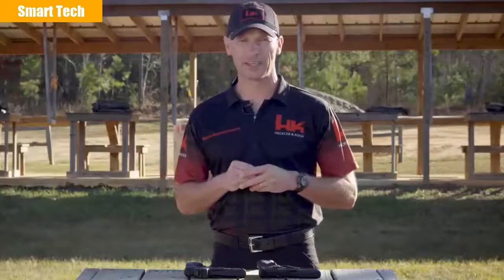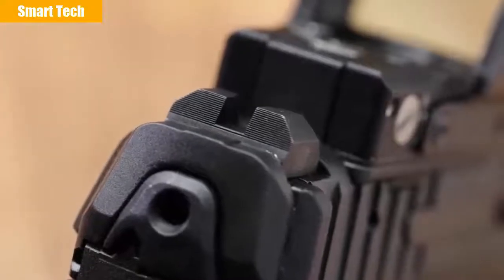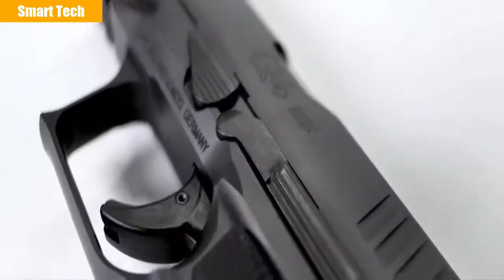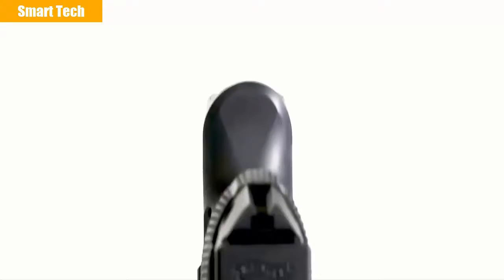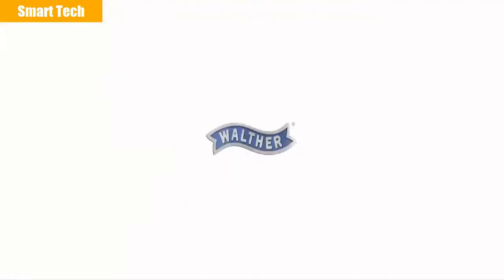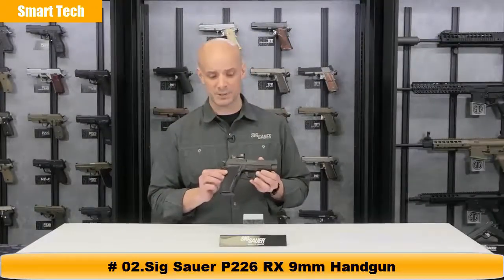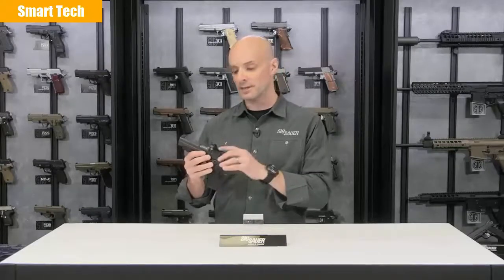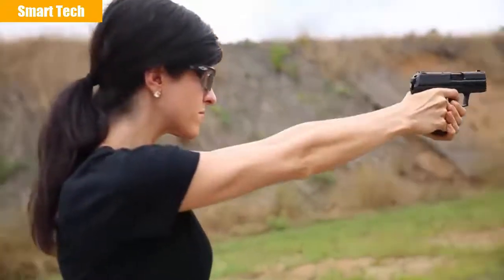TOP 5 : BEST 9mm PISTOL 2021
10.Springfield XDm Elite Pistol

09.GLOCK 19X - G19X - Crossover Pistol

08.Heckler & Koch USP Pistol

07.Smith and Wesson's M&P Shield 2.0 Gun

06.Durability of GLOCK

05.Heckler & Koch VP9 handgun

04.Walther Q4 Steel Frame Pistol

03.GLOCK G41 9mm

02.Sig Sauer P226 RX 9mm Handgun

01.Heckler & Koch P2000

TOP 10: BEST 9mm PISTOL 2021!